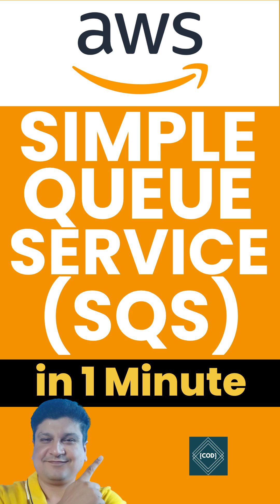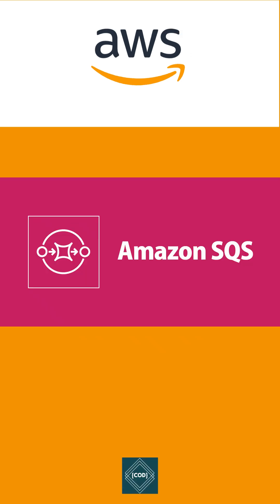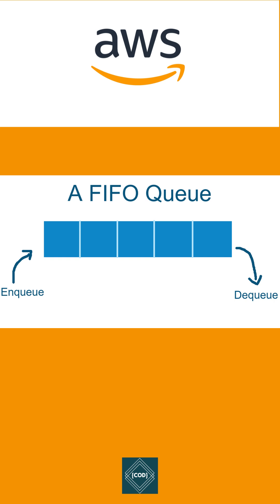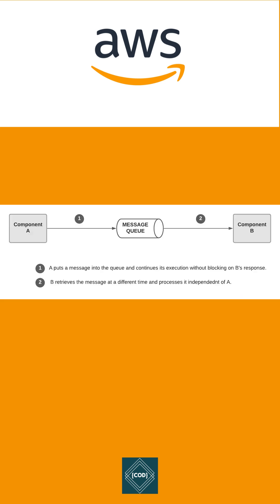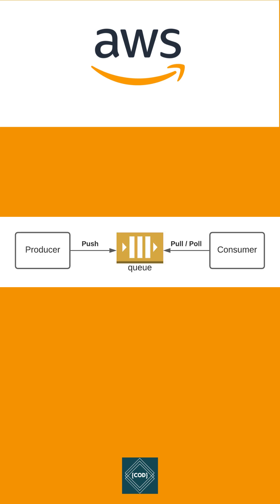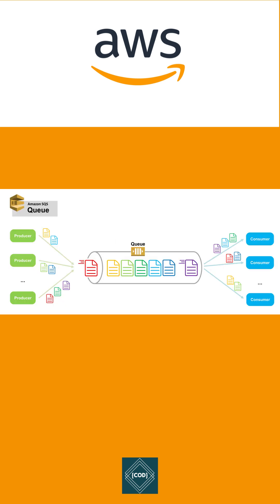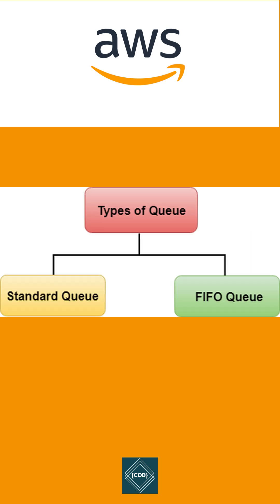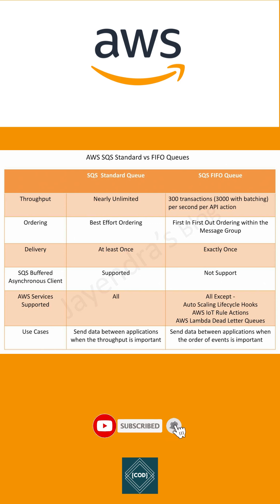AWS Simple Queue Service SQS Tutorial for Amazon Cloud Developers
AWS SQS is a fully managed messaging queue for microservices, distributed systems, and serverless applications. Amazon SQS lets you send, store, and receive messages between software components at any volume, without losing messages.

AWS SQS follows FIFO (first in first out) processing & it makes sure that messages are published in the correct order. SQS is a reliable way to decouple & connect components or microservices using queues. SQS stores tasks or events in a single queue. Consumer of the queue pull the task and processes it.

AWS SQS can store messages at very high scale & also maintains the order of messages. Amason offers 2 types of queues.
1. Standard Queue -
a. Unlimited Throughput: Standard queues support unlimited number of transactions per second (TPS) per API action.
b. At-Least-Once Delivery: A message is delivered at least once.
c. Best-Effort Ordering: Mostly messages are delivered in order but there are exceptions in few cases.
2. FIFO Queue -
a. High Throughput: FIFO queues support up to 3,000 messages per second with batching & 300 messages per second without batching.
b. Exactly-Once Processing: A message is delivered exactly once.
c. First-In-First-Out Delivery: The order of messages is strictly preserved.